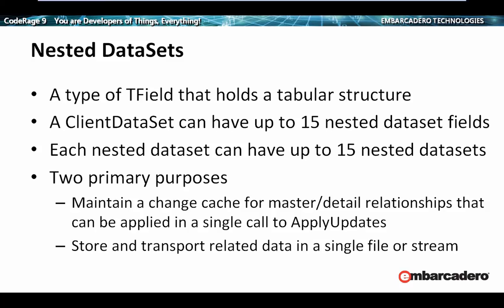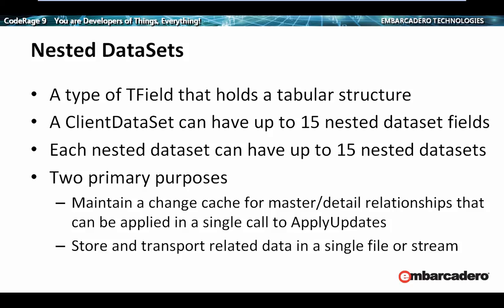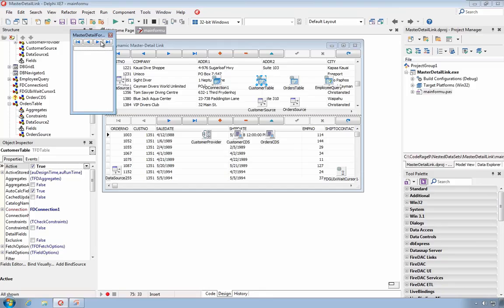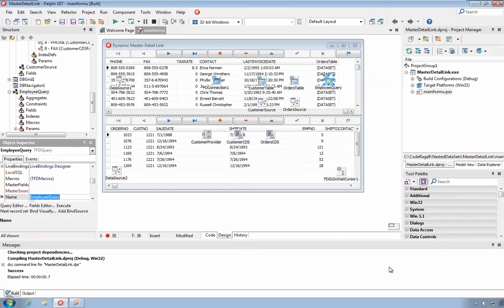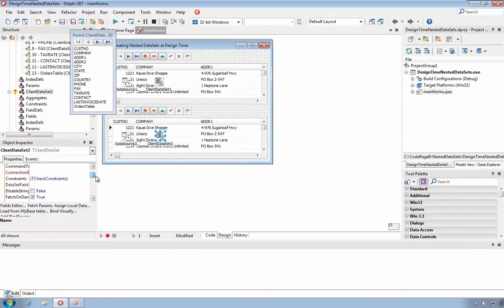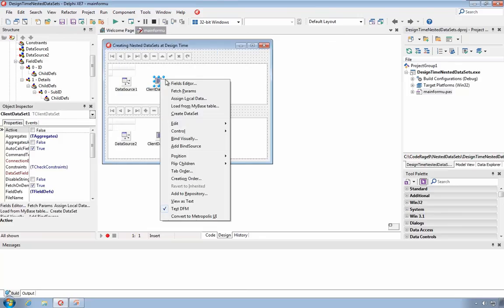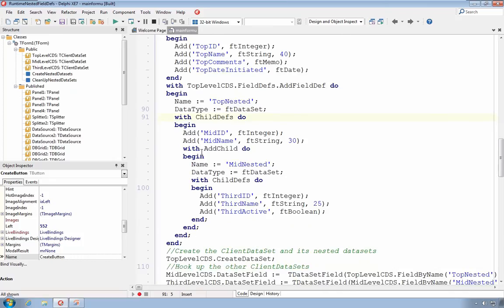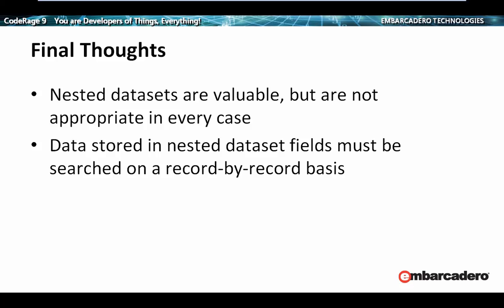NestedDataSets in ClientDataSets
Cary Jensen - Jensen Data Systems, Inc.
CodeRage 9 - Object Pascal Track
Thursday, October 30, 2014 - 6am Pacific Time

A column of a ClientDataSet can contain a dataset, a tabular structure containing one or more columns and zero or more records. This presentation continues Cary Jensen's CodeRage series on ClientDataSets by looking at this power field type.